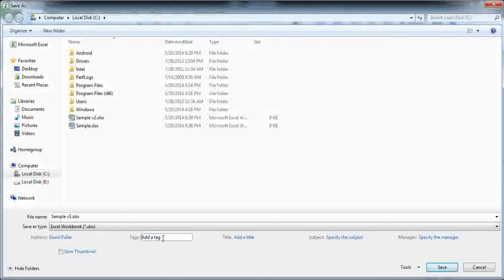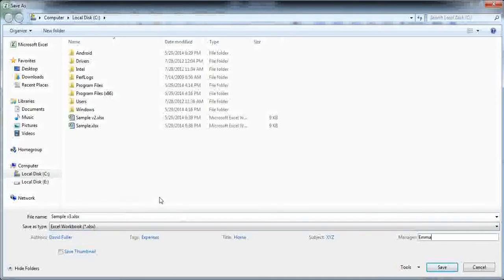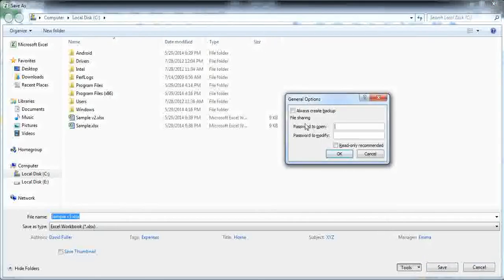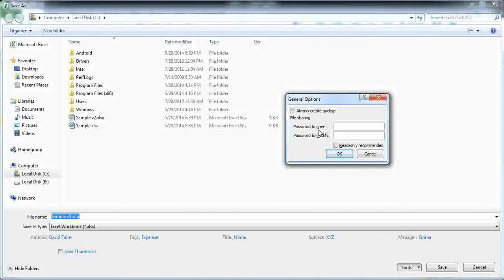Save and Save As buttons with attributes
This Video shows difference between Save and Save As Buttons with Attributes in Microsoft Excel